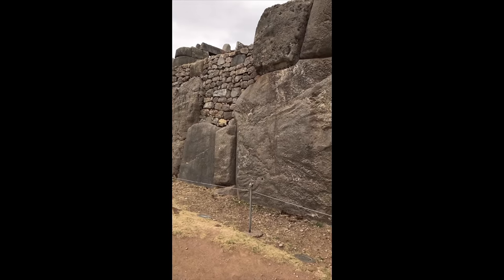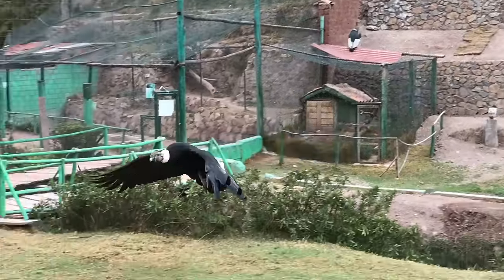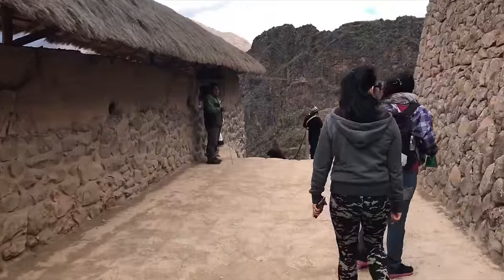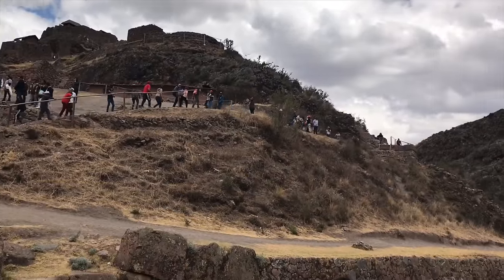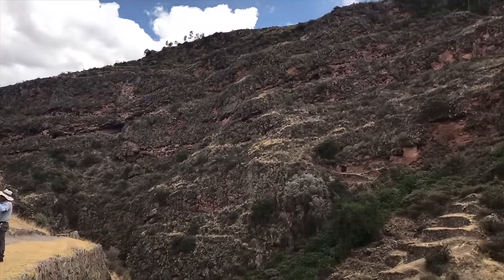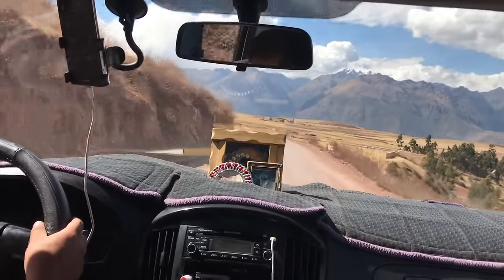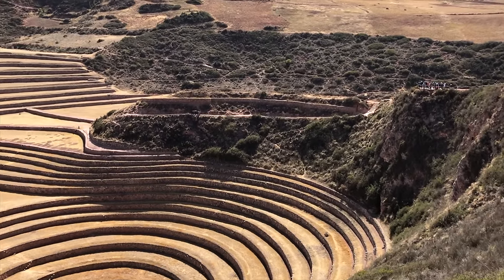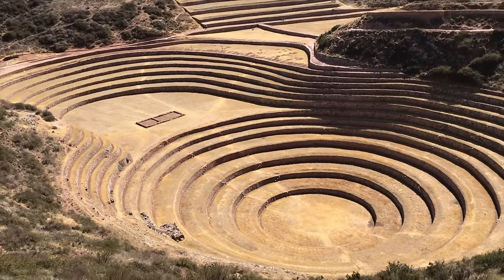The Massive Inca Complexes Of Pisaq And Moray In The Highlands Of Peru